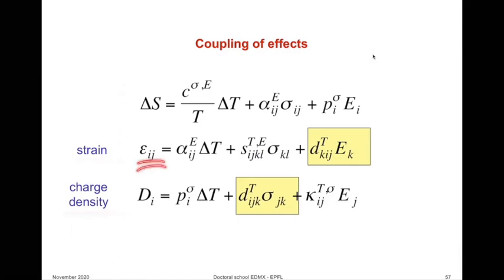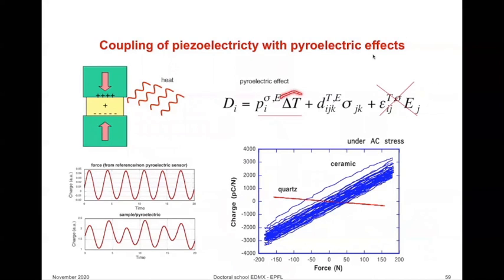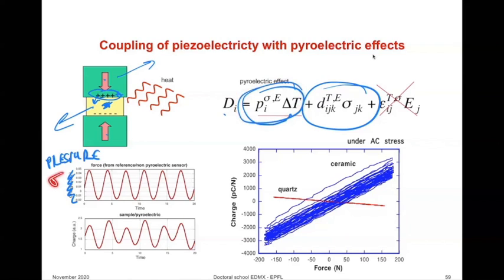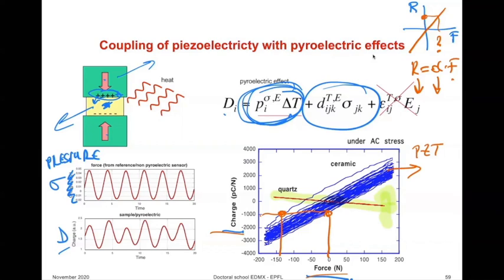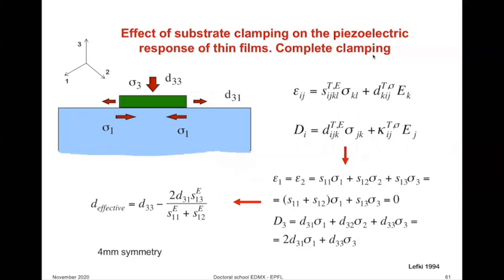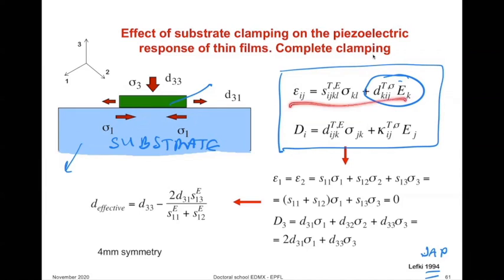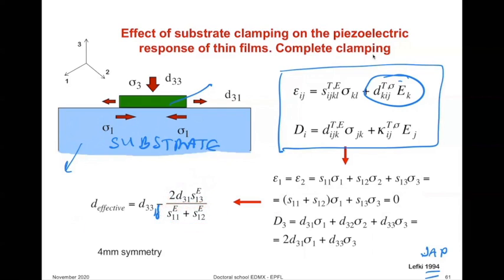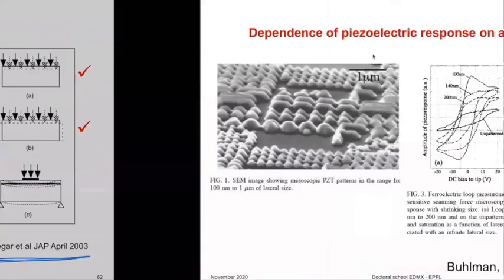Properties Coupling 1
Title: Properties Coupling 1
Author: Prof. Dragan Damjanovic

Abstract: